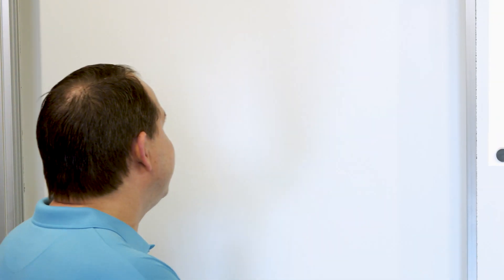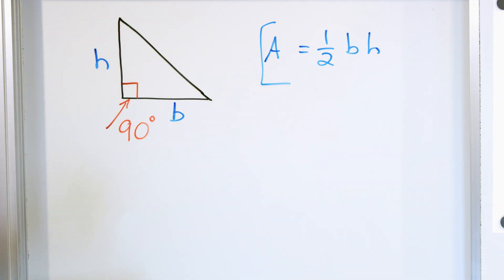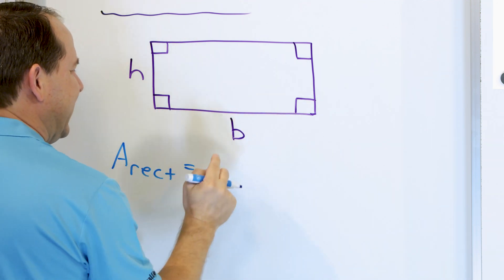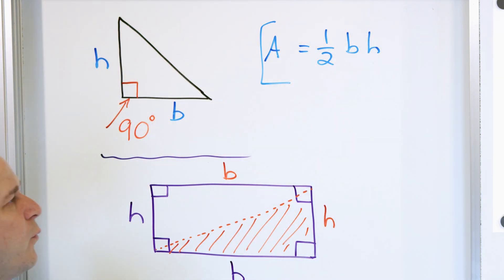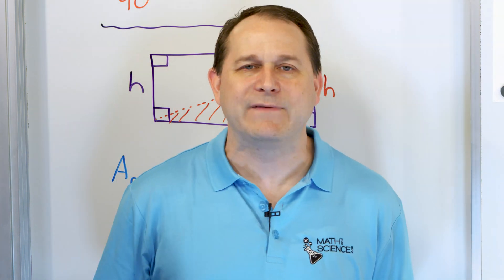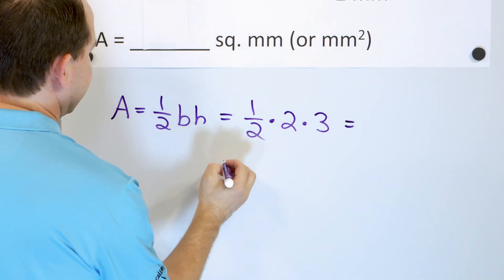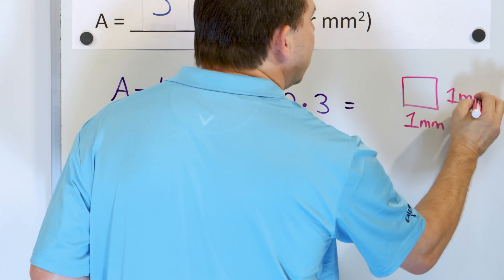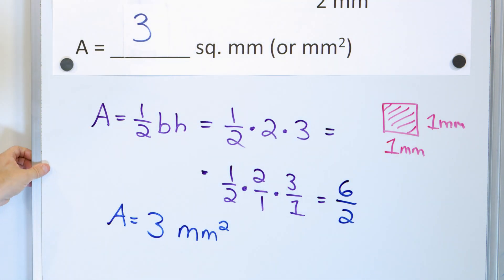Area of a Right Triangle (Triangle Area Formula) - [6-7-1]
In this lesson, you will learn the formula for the area of a right triangle.  We will derive it from first calculating the area of a rectangle and then dividing this area by two.  In this way, we can find the area of any right triangle using this formula.  We will also discuss units of area.